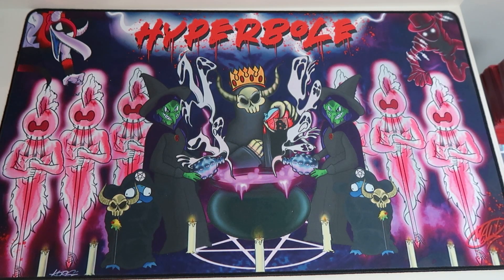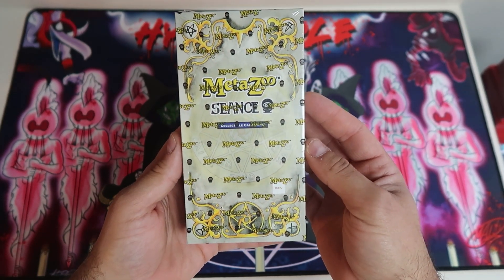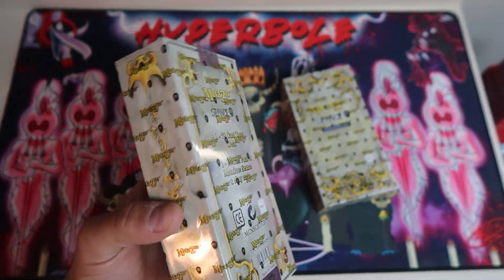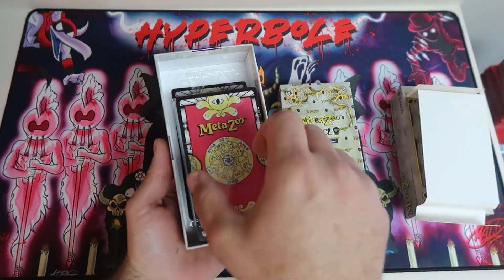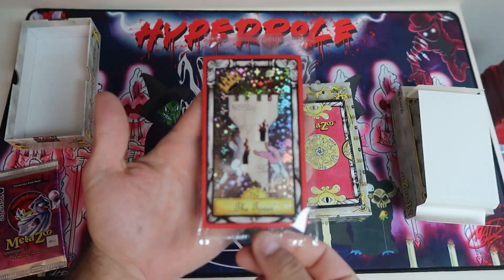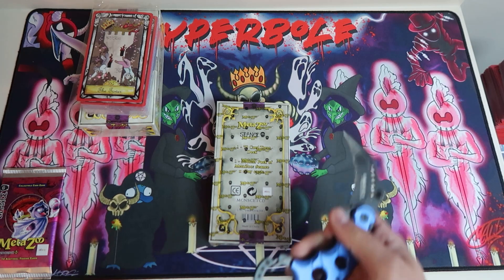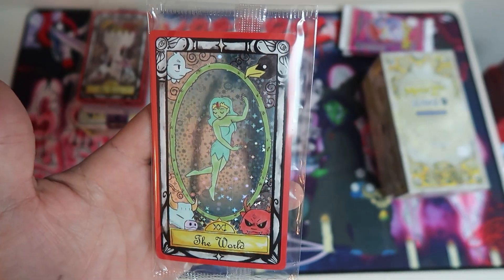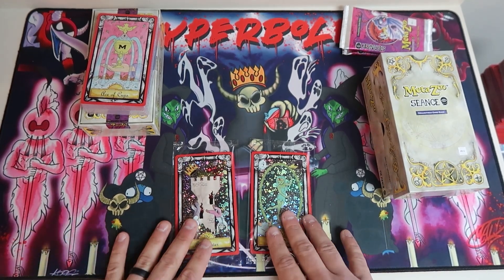Metazoo Seance Tarot Card Unboxing and Review - Metazoo Ebay Collectibles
This Metazoo Games Seance and eBay collectibles tarot card boxes are incredible. I absolutely love the product packaging and design. The holo tarot cards are a really nice bonus value to the box. It definitely appears that these will be pretty rare as well. Interesting to note that the Seance ebay packs inside these boxes are going to be limited to 5000 only! It's going to be extremely rare and difficult to find these

What's your first impression about the new Metazoo Seance set? I really like the look and feel of the product from top to bottom. The product packaging is awesome and the card quality is exceptional.